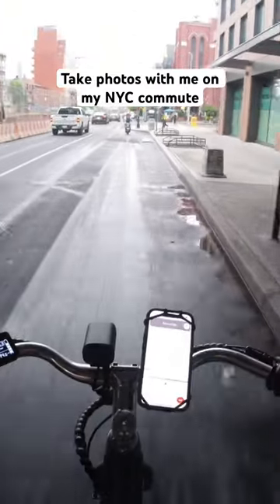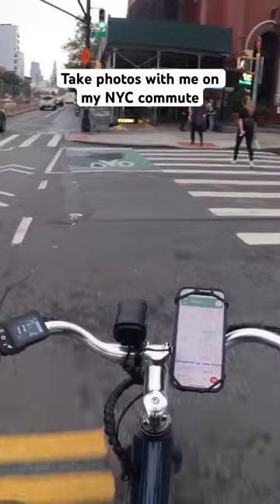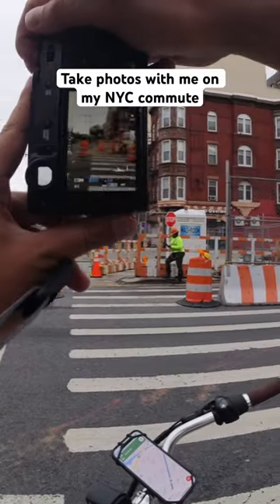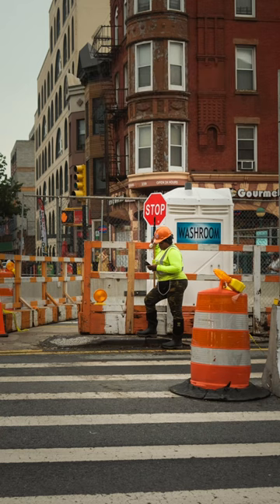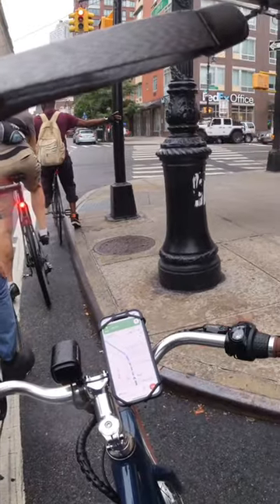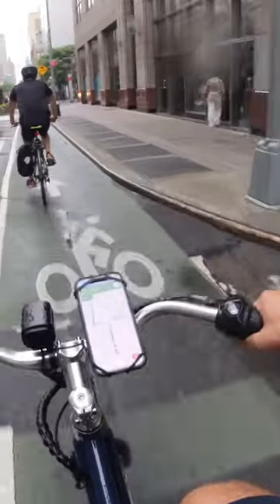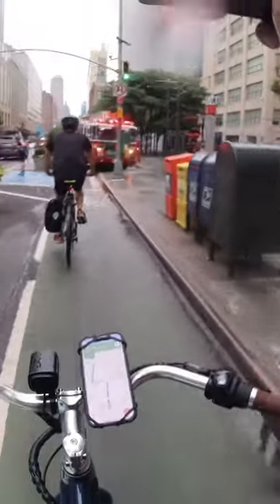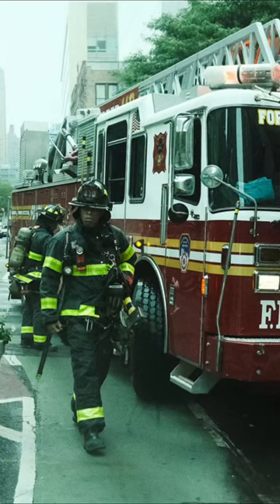Photography 🤝riding bikes, they get along nicely.